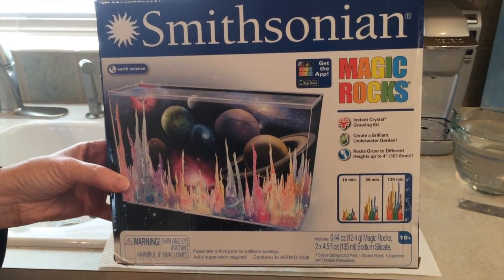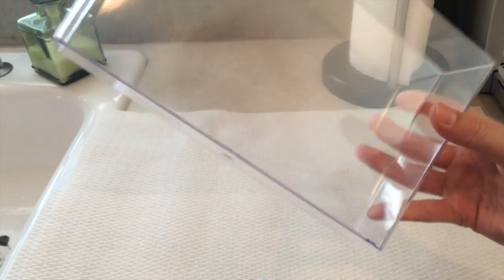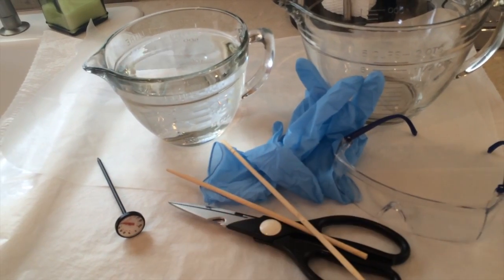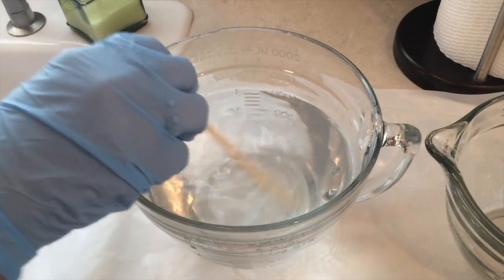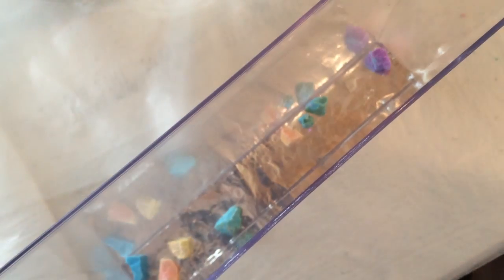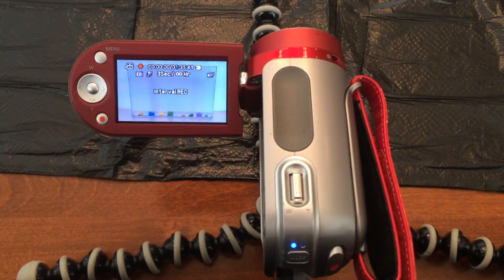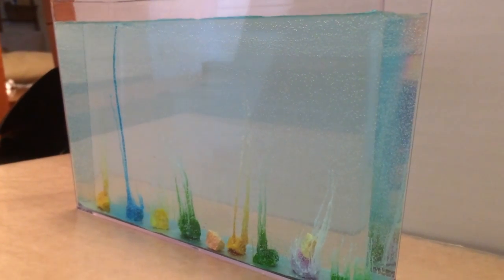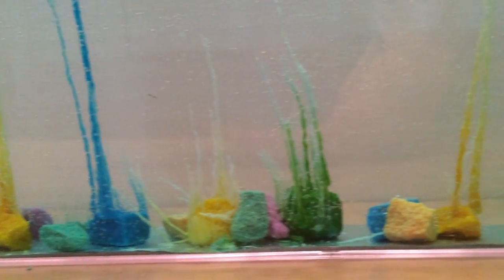Magic Rocks: What's in the Box & Time Lapse | How Do I?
Wanna see what's inside that Smithsonian Magic Rocks box? Would you like to see what else you need that's not in the box? Wanna see a time lapse view of how they grow? This will give you all that.